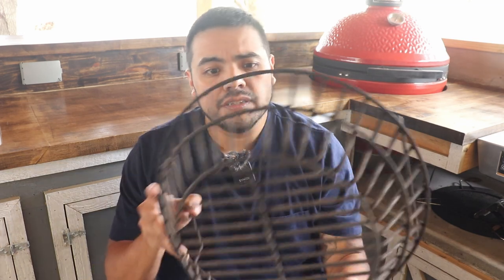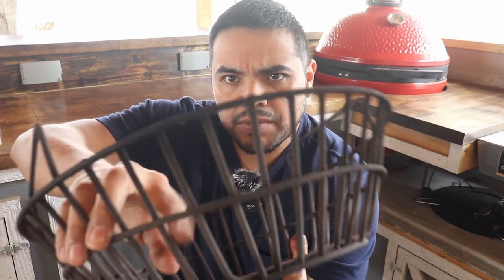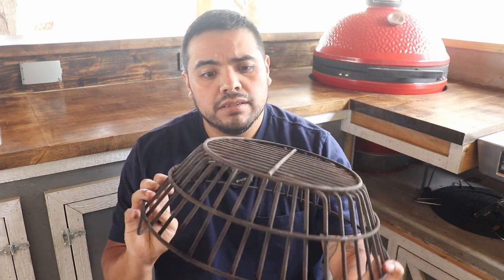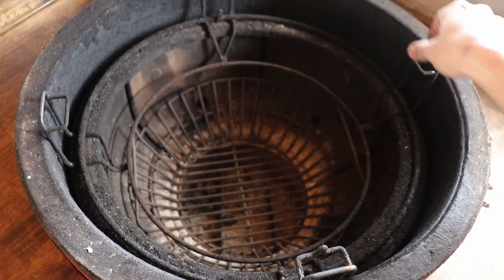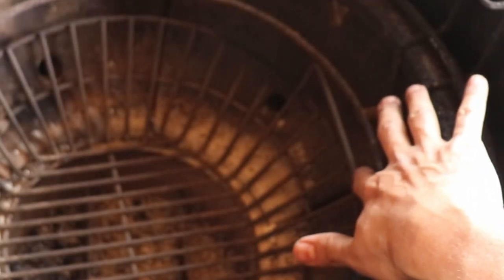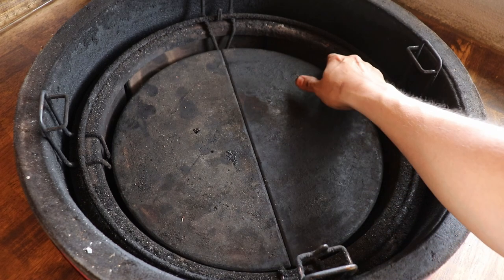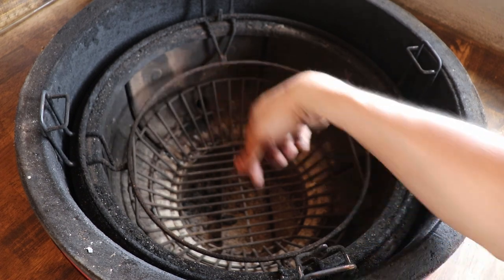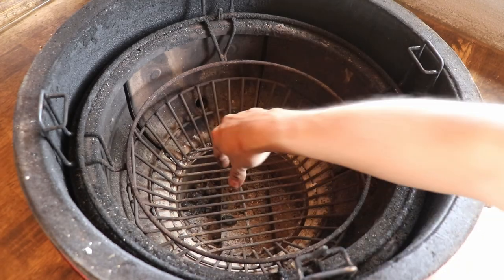2 Year Review - OnlyFire Charcoal Ash Basket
The OnlyFire Charcoal Ash Basket from Amazon has held well for the past 2 years and I will continue to use it.

OnlyFire Ash Basket

An affiliate advertising program designed to provide a means for sites to earn advertising fees by advertising and linking to Amazon.com.  Our videos include affiliate links where we receive a small form of compensation to help us keep bringing videos to the public.